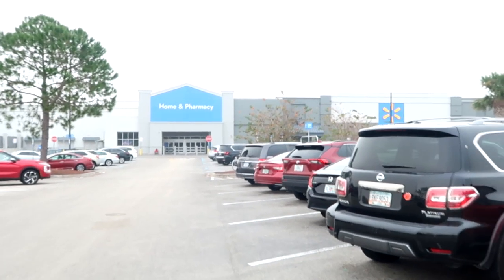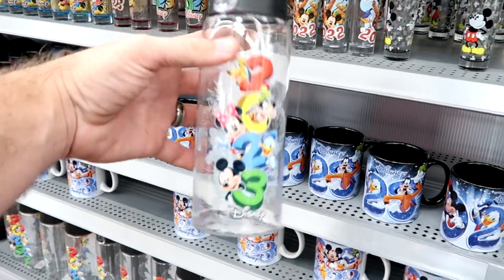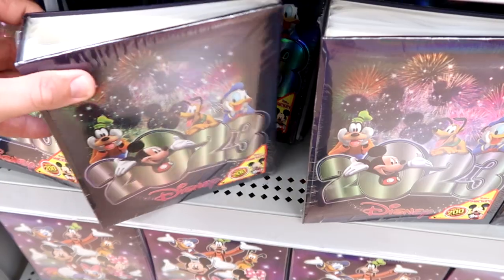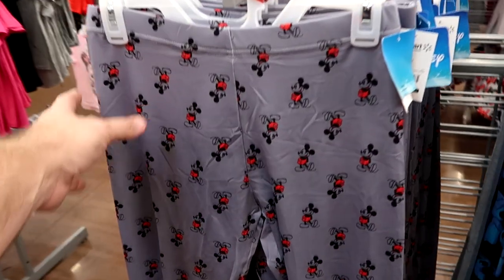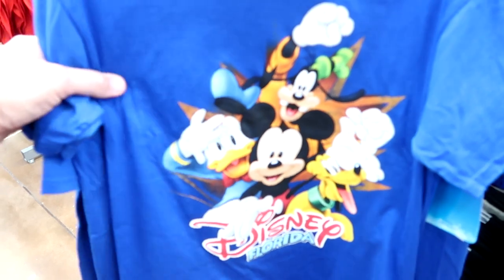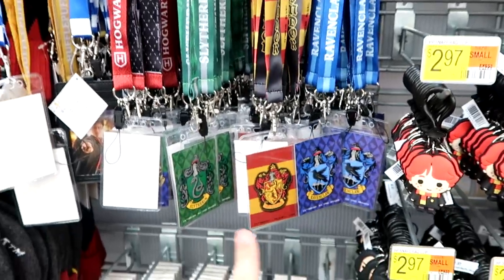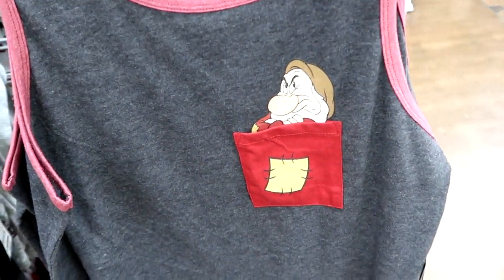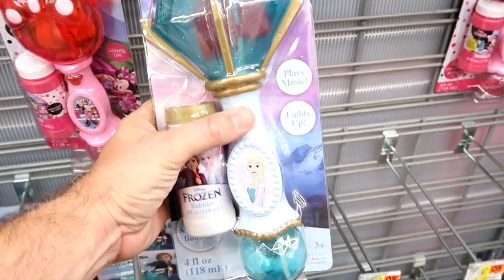DISNEY Walmart Near Walt Disney World | FULL Walkthrough! January 2023 New Merchandise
Hey friends and family! Join me for a full tour of the Disney Walmart on highway 27 in Clermont Florida! A bunch of new awesome Disney and Universal merchandise just dropped for 2023 and I’m so excited to show you everything in todays visit! Also below are links to my most recent Disney and Universal Vlogs you won’t want to miss. Make today awesome!

If you would like to further support the channel please consider becoming a member of our Patreon where we offer 3 awesome tiers of membership!

Thank you so so much to all of our Patreon members who help make it possible to make these vlogs and do livestreams!

Tracey Armstrong
Mike Davies
Elmer Sagehorn
Holli Kilpatrick
Jodi Welcher
Catia Gonzalez
Taylor Mouser
Nightshadebutterfly
TheSassyPina
Sarah Jones
Vicki Volkmar

NEW Merch!